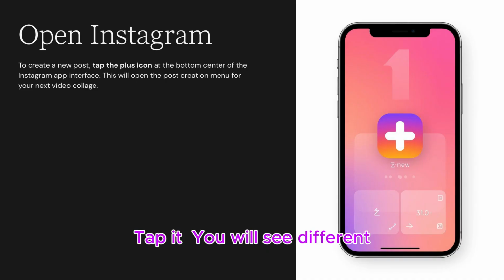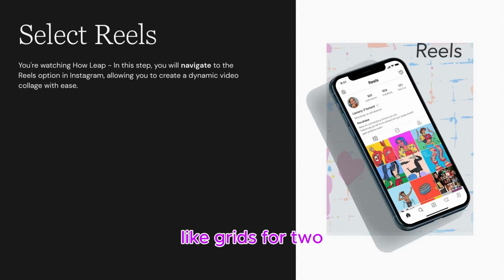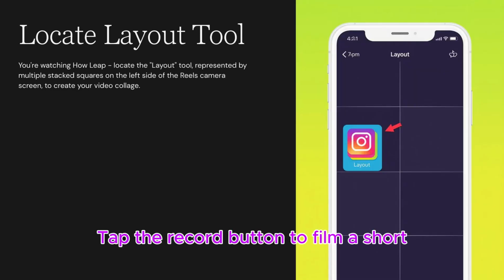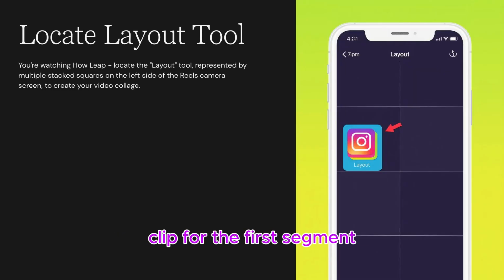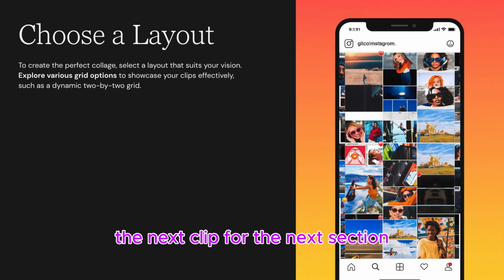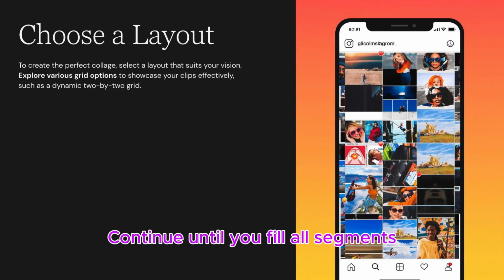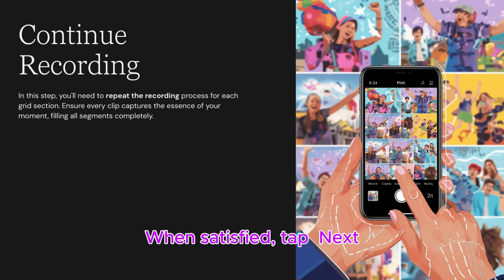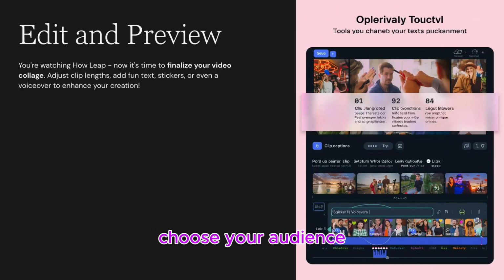How to Make a Video Collage on Instagram?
Enhance your Instagram content with our clear tutorial on How to Make a Video Collage on Instagram where we deliver a complete step-by-step guide on exactly how to make a video collage on Instagram This essential video from How Leap meticulously details every action required for how to make a video collage on Instagram demonstrating the precise method of using built-in layout tools like Layout from Instagram or third-party apps to combine multiple clips into a single post for Feed or Stories We cover the entire process including resizing trimming and arranging your videos understanding the difference between Feed posts and Stories layouts and how to share your finished collage effectively teaching you how to make a video collage on Instagram correctly and efficiently At How Leap we transform content creation into simple actionable solutions If this tutorial successfully helped you learn how to make a video collage on Instagram please support our channel by liking this video subscribing to How Leap for more practical Instagram and editing guides and turning on notifications for our latest helpful content